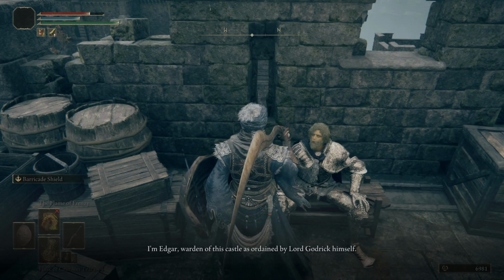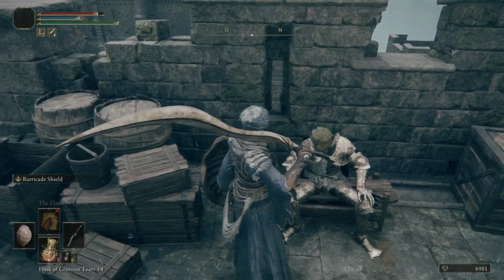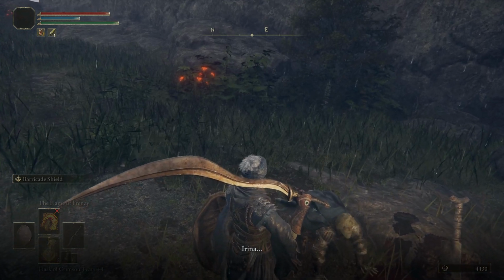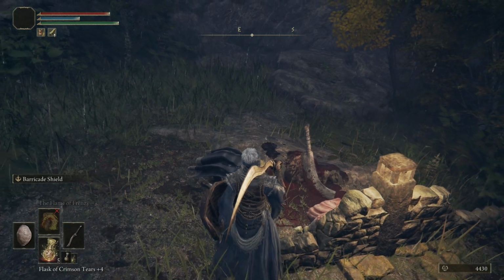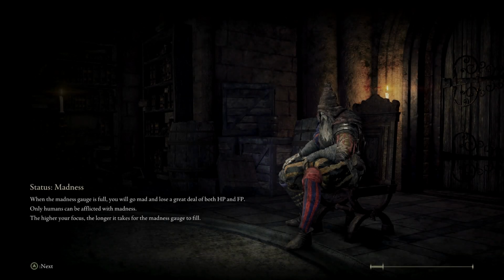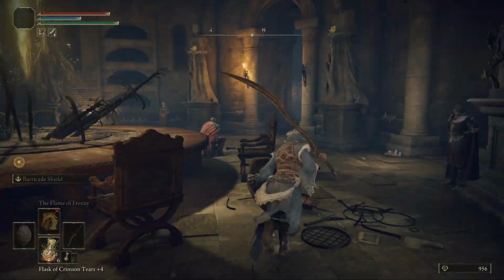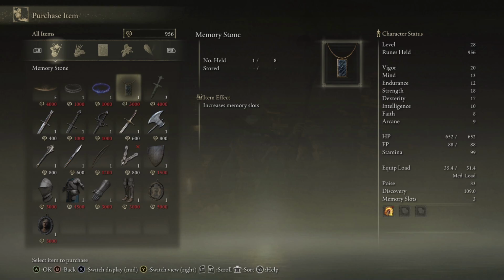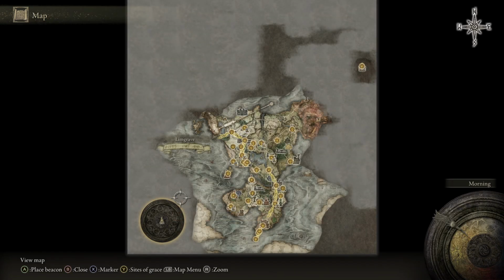Elden Ring part 5 Castle Morne